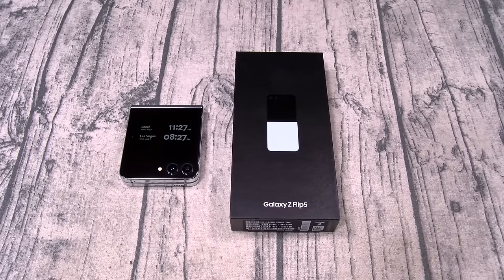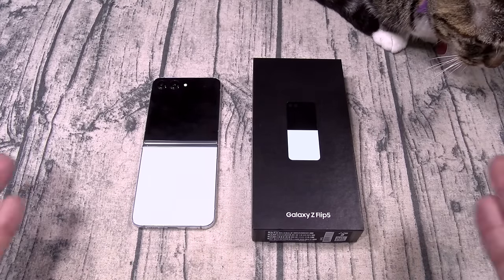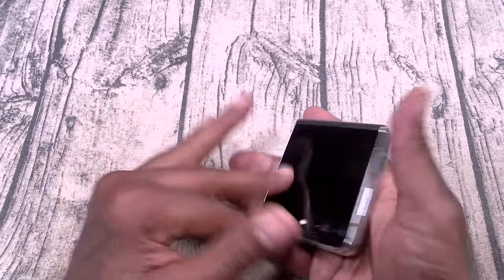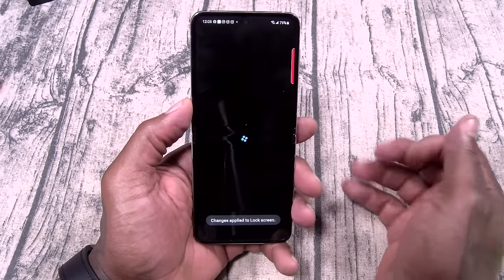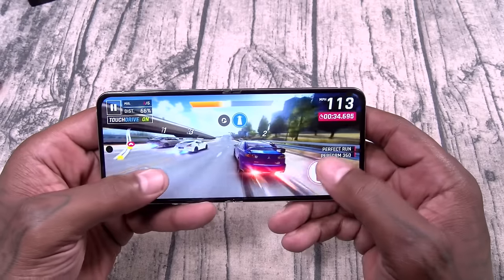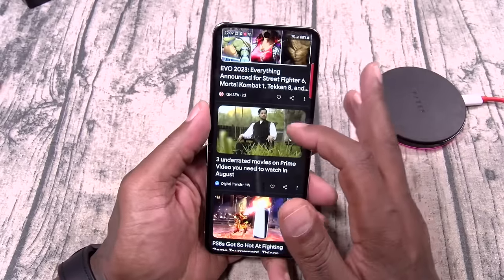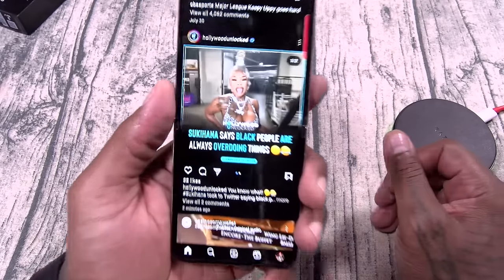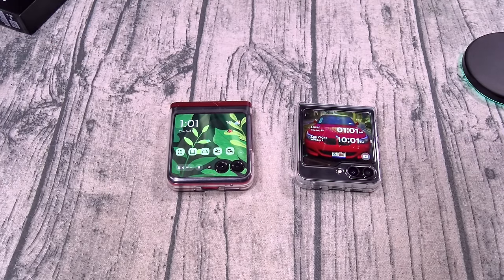Samsung Z Flip 5 “Real Review” - Now This is an UPGRADE!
Check out the Spigen Cases,
Air Skin
Tempered Glass Screen Protector

PSN: FlossycarterFGC